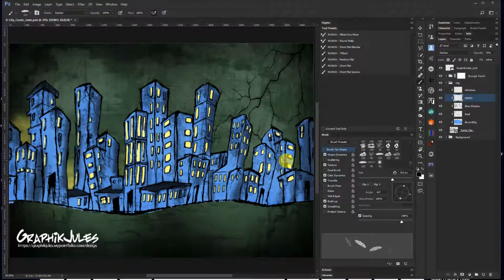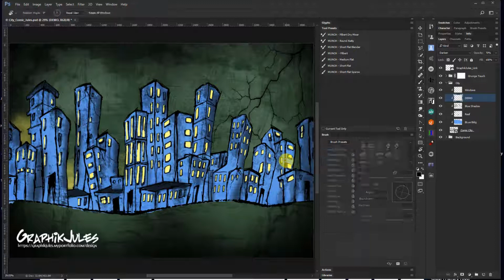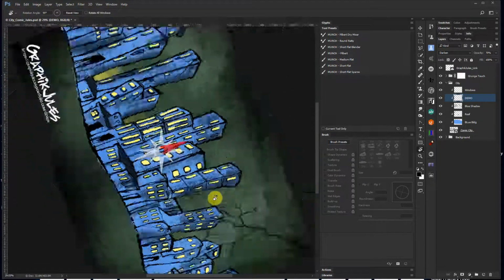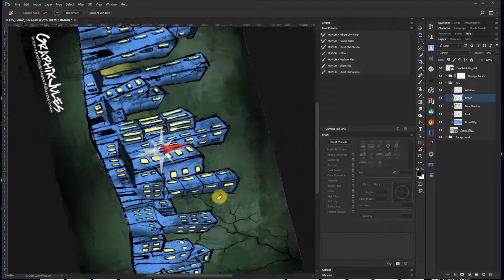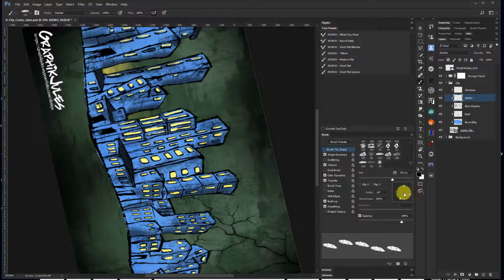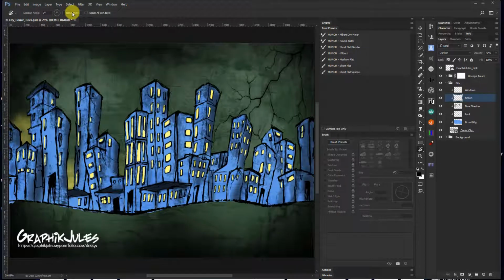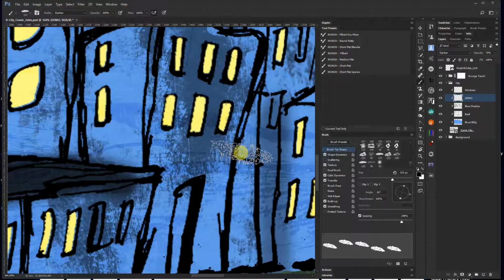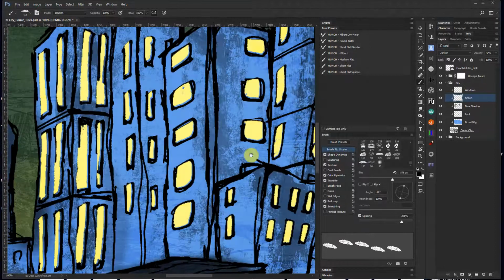PS Keyboard Shortcuts Part 1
Here are a few keyboard shortcuts that can really help speed up your workflow when drawing, sketching, painting, etc. Forgot to mention... in addition to hitting the Reset View button, you could also just hit the ESC key